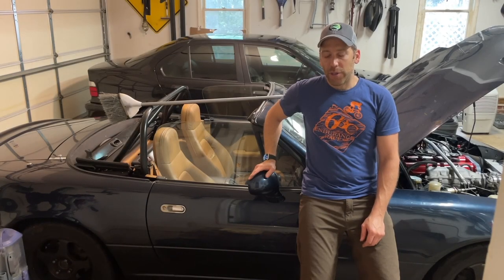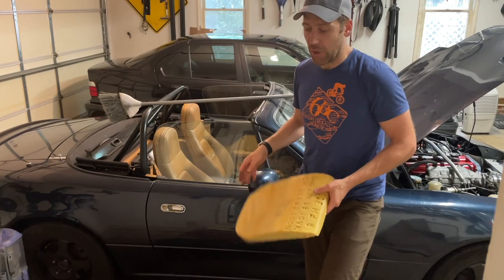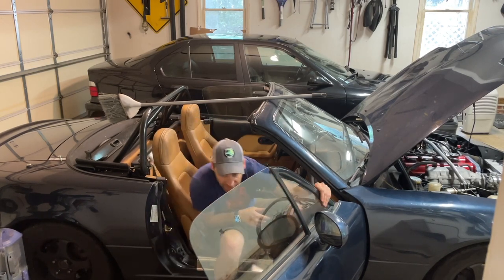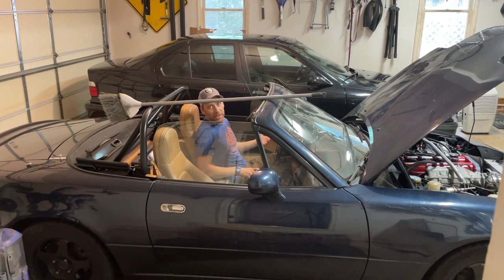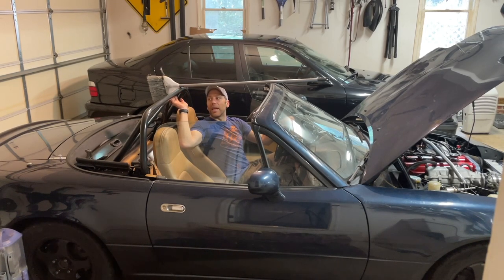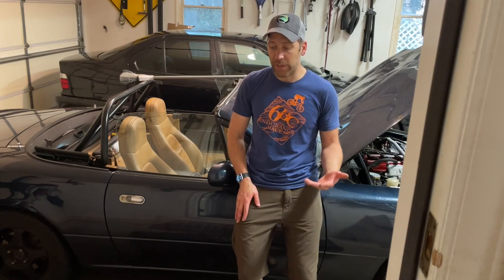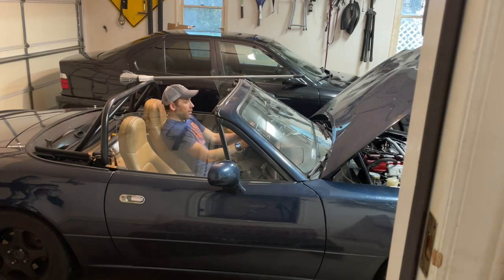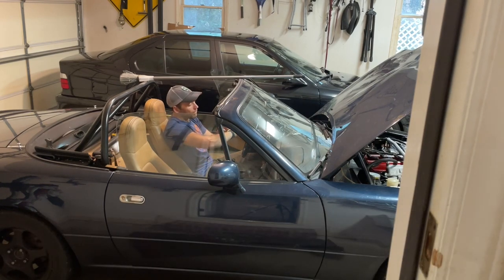How much headroom do you really get on a Miata? Broomstick test for track days!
In this video you get to see exactly the difference between a modified and unmodified seats on an NA Miata. For reference I am about 5'11"